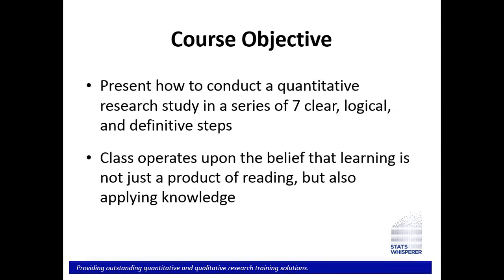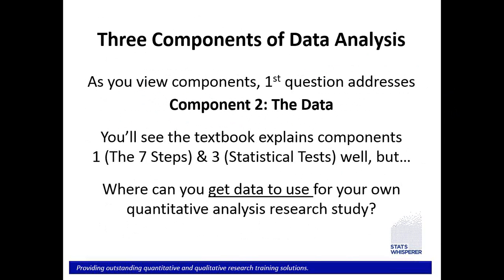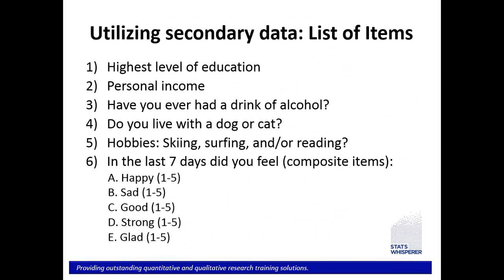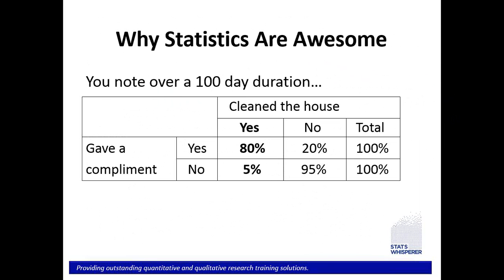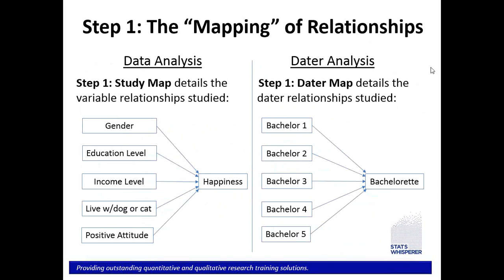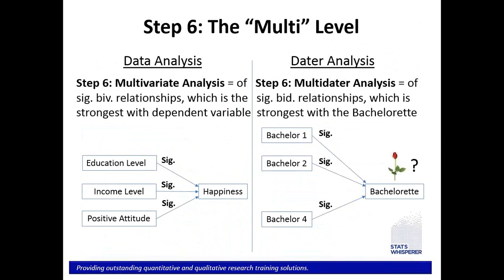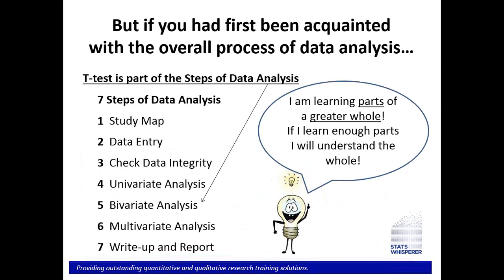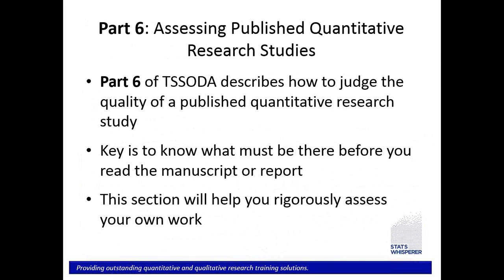2015 12 30 09 31 01 Week 1 of 14 Weekb